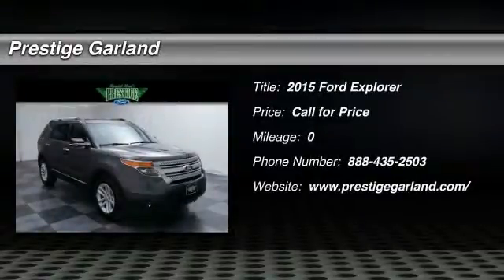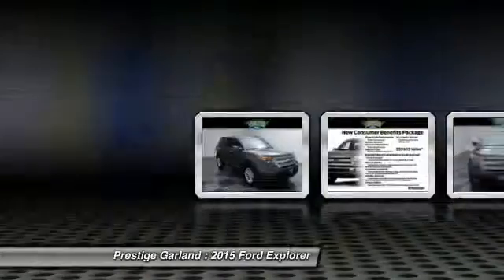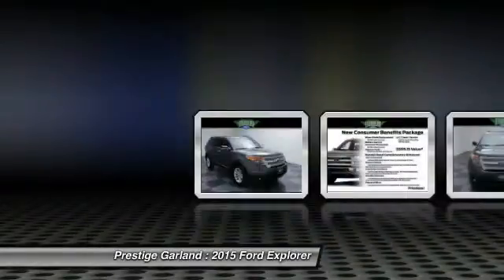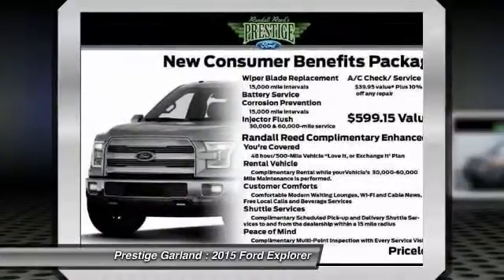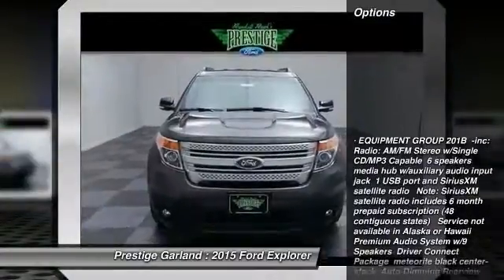2015 Ford Explorer Garland TX F1562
2015 Ford Explorer XLT

Prestige Garland
3601 S. Shiloh Road

Pick up this Magnetic Metallic 2015 Ford Explorer, available today at Prestige Garland. Featuring Automatic transmission, it has  miles. This could be the one you've been searching for.